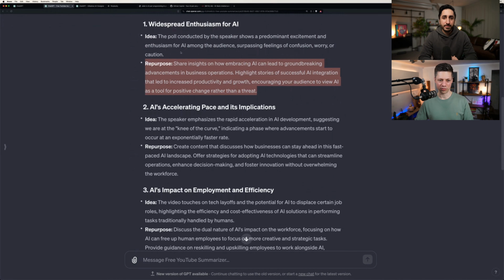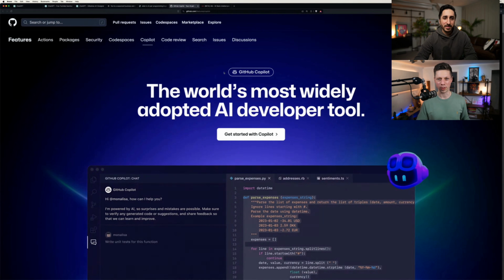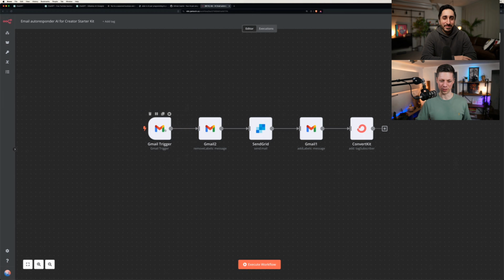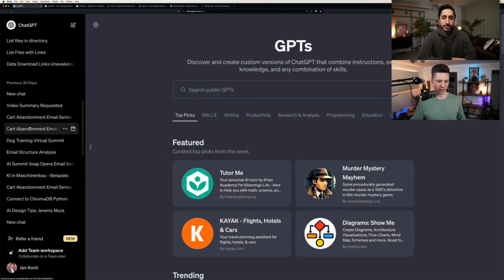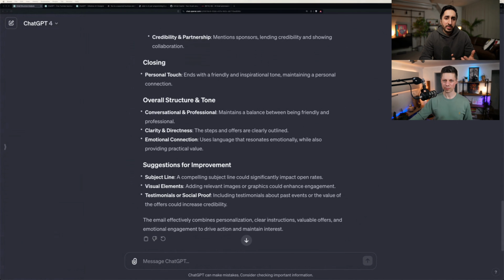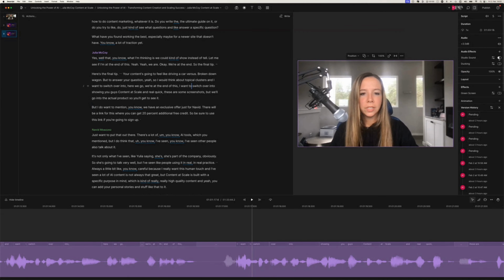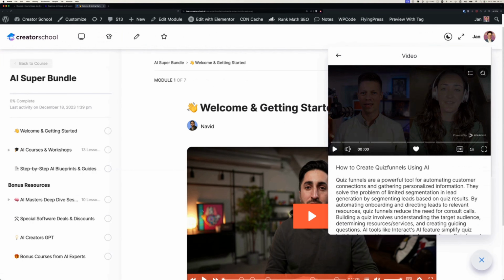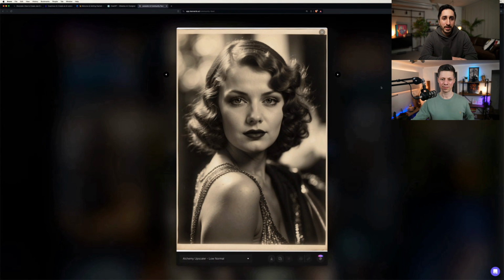The Ultimate AI Roadmap for Creators: Master AI as a Content Creator in 2024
In this AI for Creators session, we share our ultimate AI Roadmap for creators. You'll discover how to learn and master AI as a content creator and solopreneuer in 2024 and beyond.

⌚️ TIMESTAMPS
00:00 Introduction to AI for Creators
01:19 Using AI for Brainstorming and Content Creation
06:44 Overcoming Writer's Block with AI
11:57 Using AI to Refine Content and Automate Tasks
17:23 Pros and Cons of Using AI
23:00 Automation with AI and N8n
29:40 Using AI for Email Marketing
36:25 AI Tools for Video and Audio Editing
40:00 Using AI for Content Creation and Structure
45:07 AI for Team Collaboration and Knowledge Management
47:02 Introduction to AI and its Applications
47:58 Differentiating GPTs and ChatGPT
48:56 Monetizing AI and Cloning Experts
49:51 AI Image Generation and Limitations
50:44 Exploring Leonardo AI and Canva
51:40 Creating Unique Stock Photos with AI
52:39 AI Influencers and Future Trends
53:34 AI for Faceless YouTube Channels
55:48 Future Predictions: AI Agents and AI Video
57:43 AI for Supporting Content Creation
59:06 AI Tools for Video Editing
59:34 Reaching New Audiences with AI
01:00:02 Advancements in AI Speech Generation and Multimodal AI
01:01:02 Next Steps to Master AI in 2024